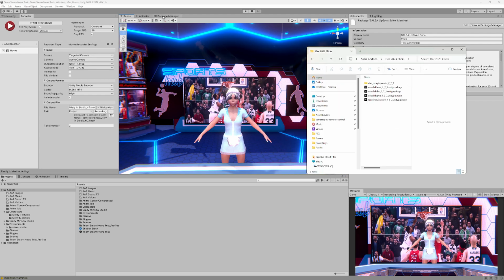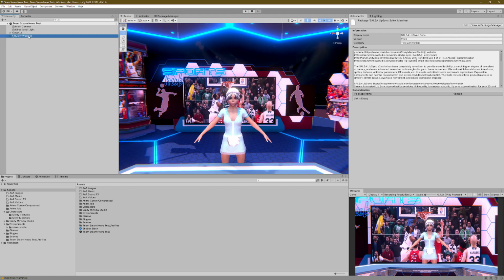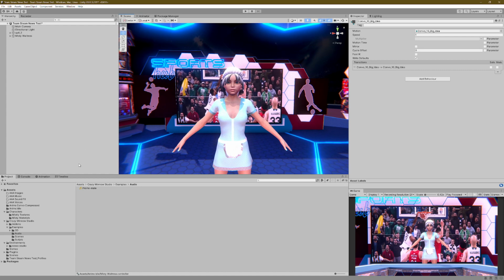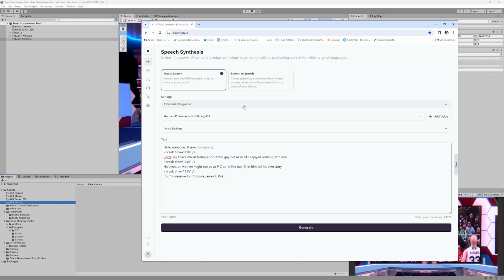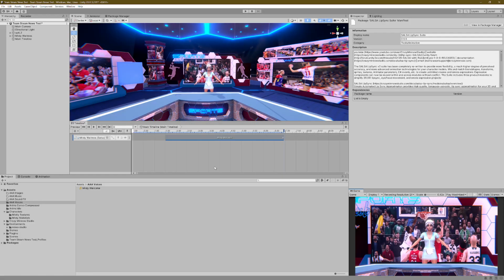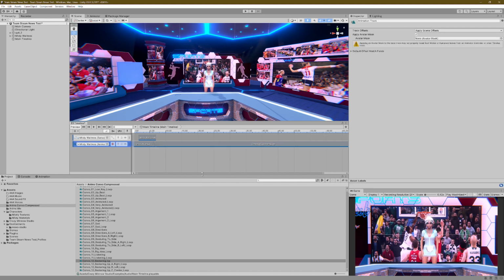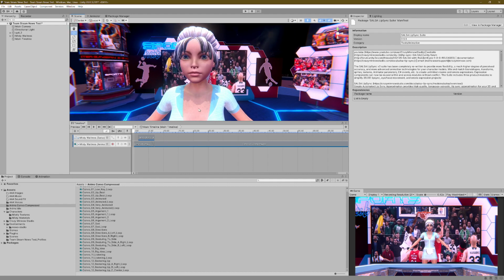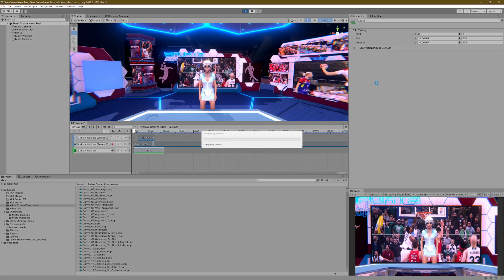Salsa Setup for Daz in Unity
Plus a little on timelines!